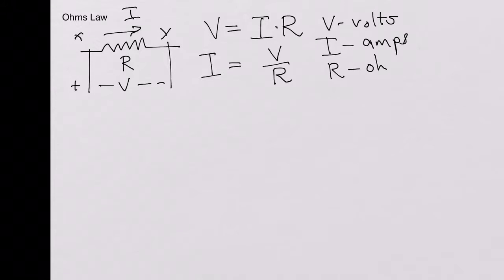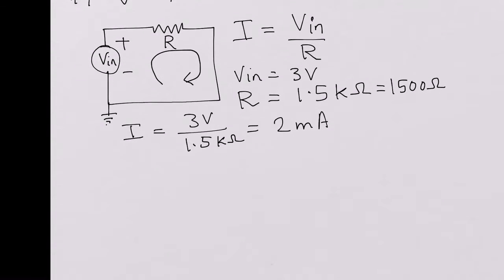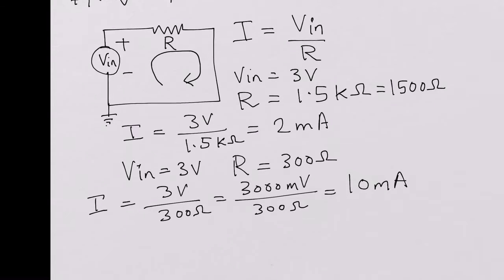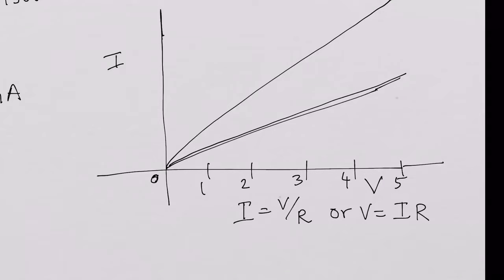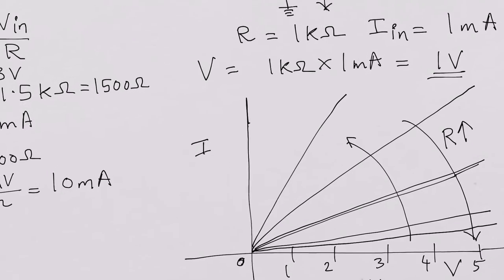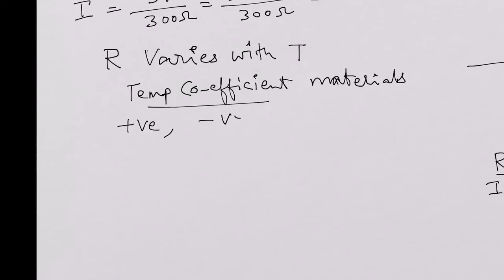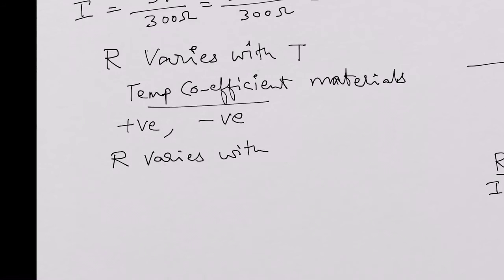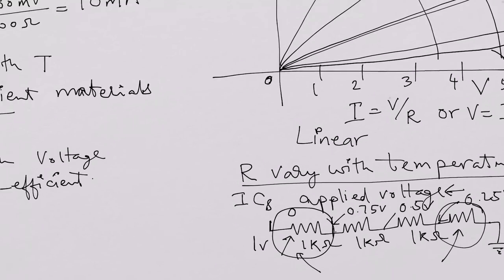Ohms Law, I-V curves, Temperature & Voltage Coefficients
Ohms Law, I-V curves of Resistor, Temperature and Voltage coefficients of resistance.